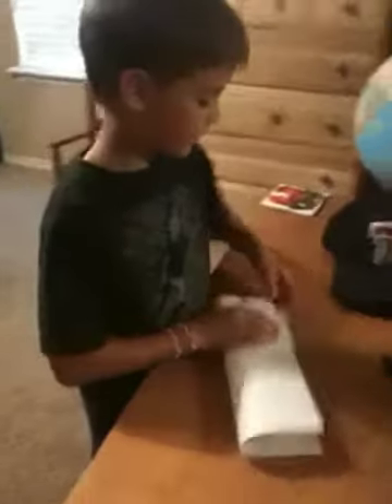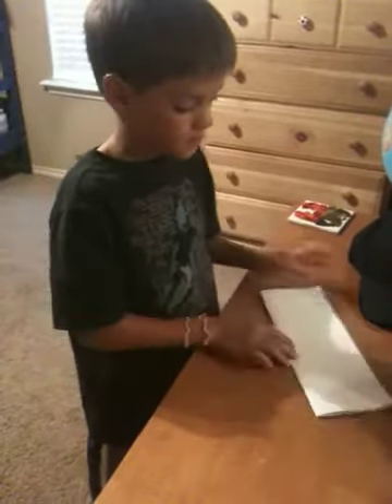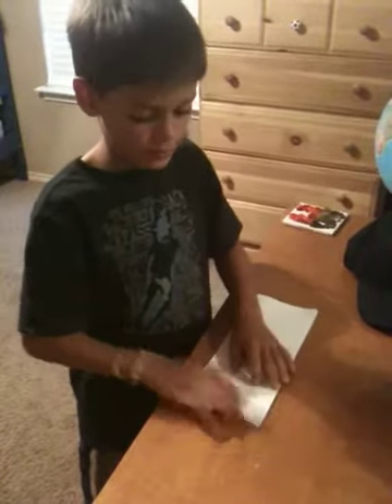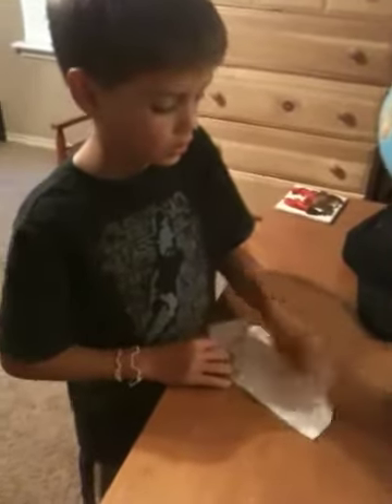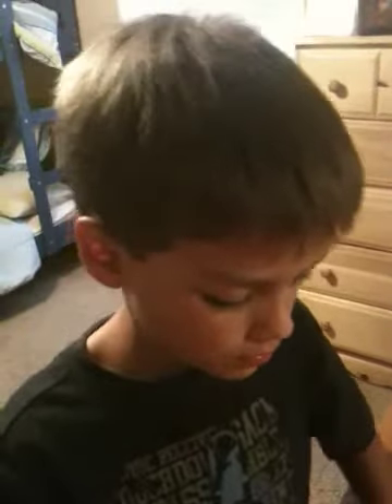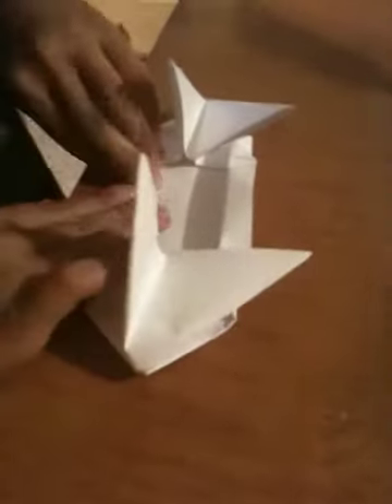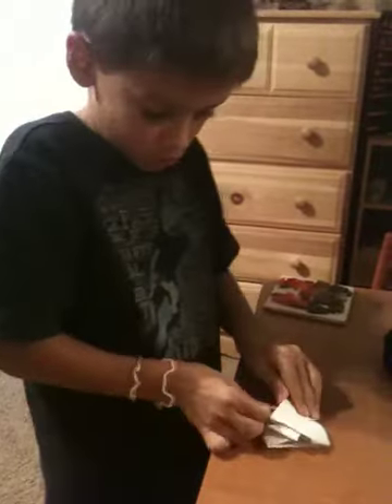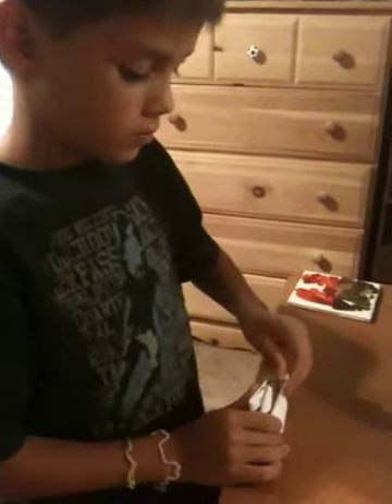Ryan - paper tank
Ryan teaches you how to make a paper tank. :)